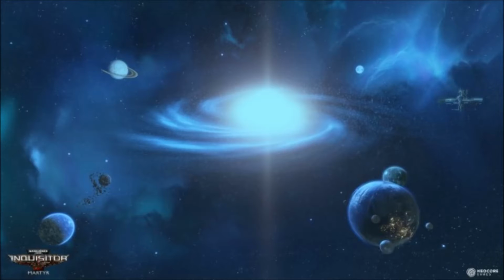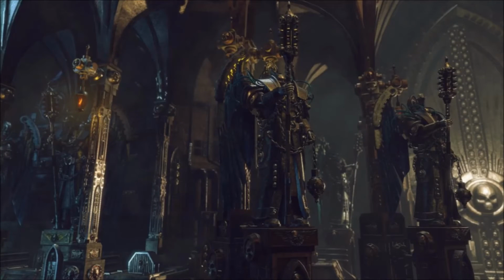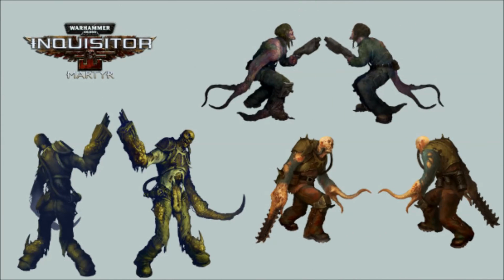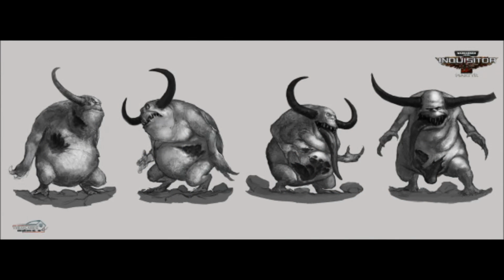Top 5 reasons Warhammer 40k Inquisitor : Martyr will be Epic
Today we talk about the top 5 reasons Warhammer 40k Inquisitor Martyr will  be EPIC
Warhammer is owned by games workshop. Inquisitor Martyr is being made by Neocore Games and was licensed from Games Workshop. and will be coming to PC,Xbox 1 and PS4.